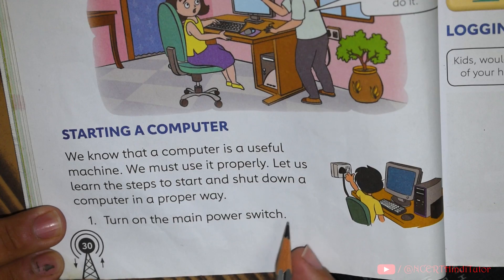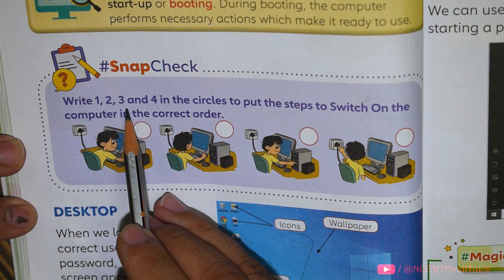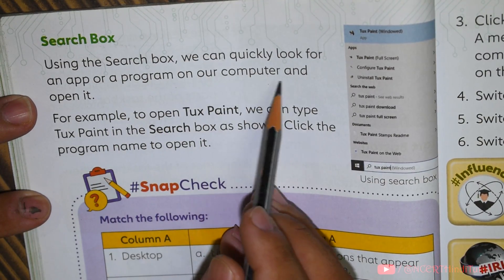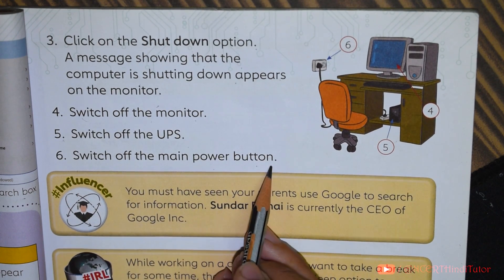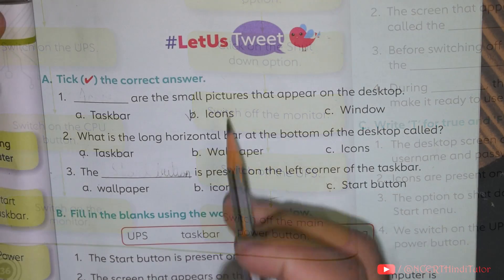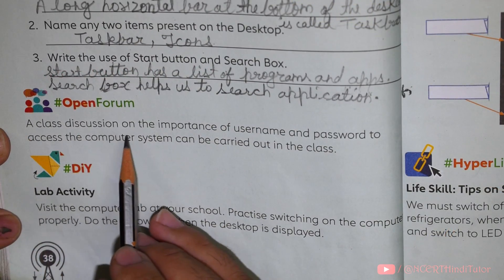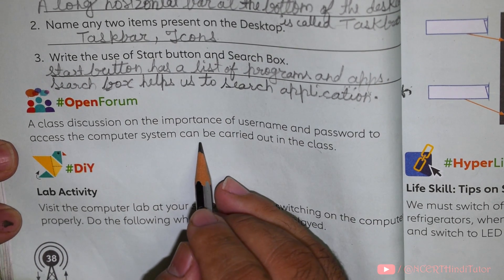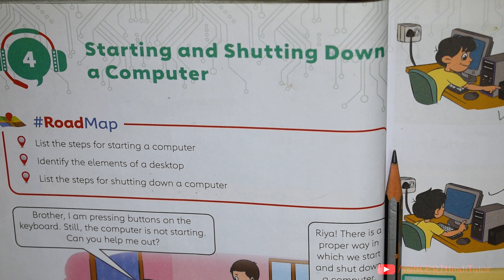4. Starting and Shutting Down a Computer | Grade 2 - Click Code Connect | Class 2 Computer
In this video we will study Chapter 4 - "Starting and Shutting Down a Computer" taken from grade 2 computer book "Click Code Connect".